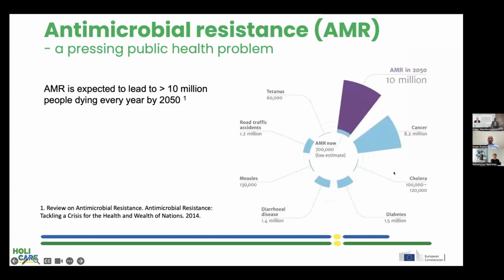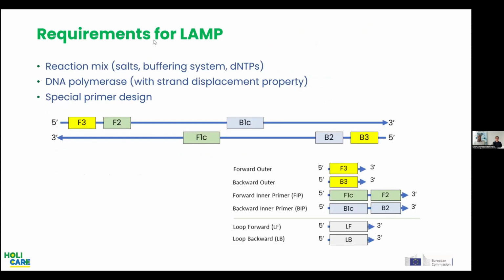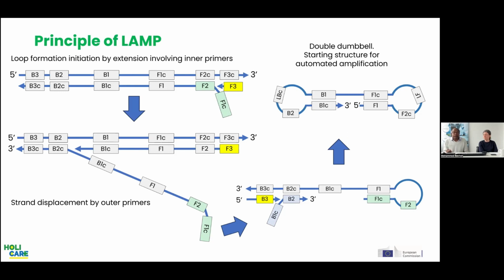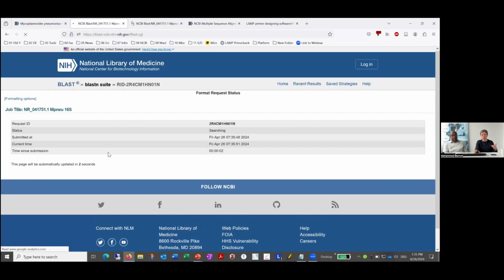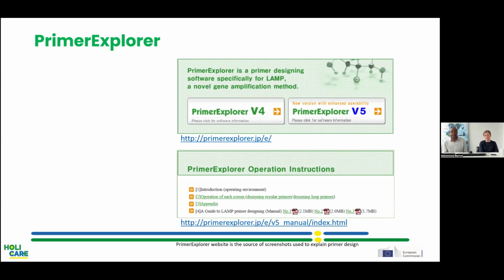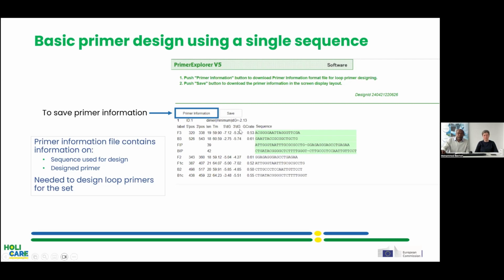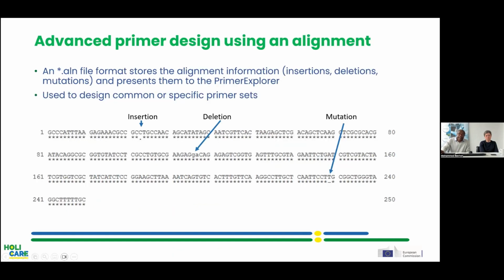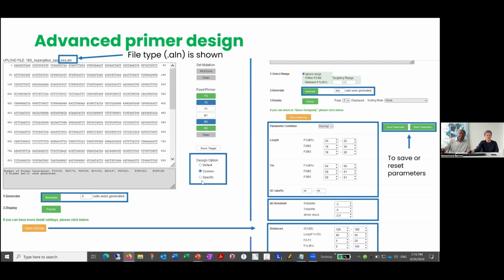LAMP primer design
In this webinar Dr Mohammed Bakheit and Dr Friedrike Hans from Mast Diagnostica GmbH introduces LAMP primer design. LAMP builds on Bioinformatics, we recommend the previous HoliCare Academy webinar for an introduction to this topic.

Chapters
00:02:33 Introducing HoliCare project (Prof. Amman Russom)
00:13:53 Introduction to LAMP method
00:23:47 Selection of candidate sequences for primer design
00:27:21 NCBI BLAST tool
00:39:52 MSA Viewer
00:43:16 Design of primers using Primer Explorer
00:50:03 Basic primer design
00:56:56 Advanced primer design
01:15:03 Q&A session